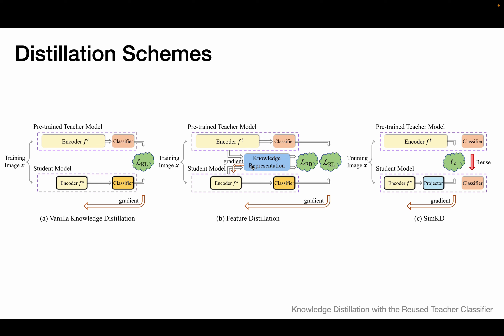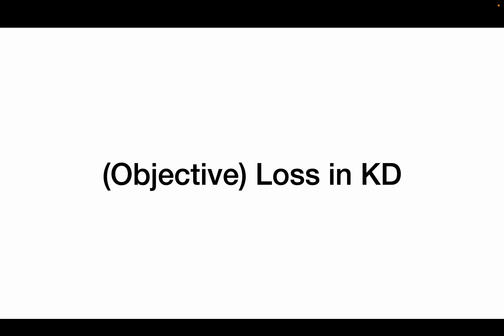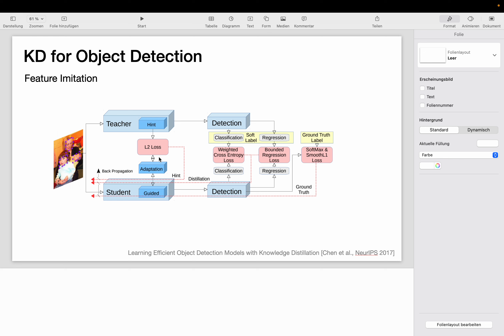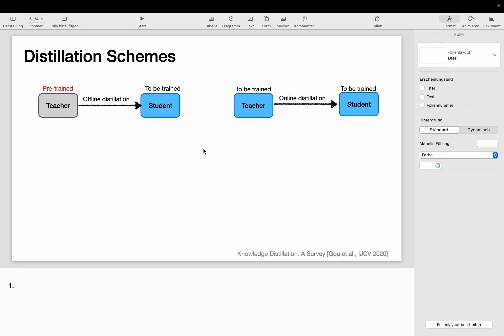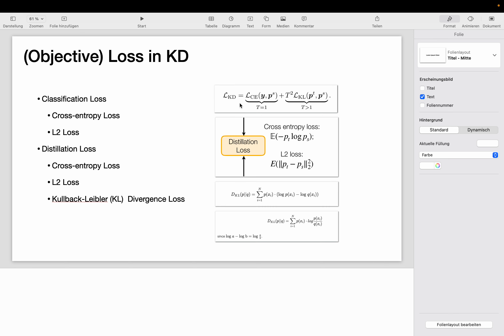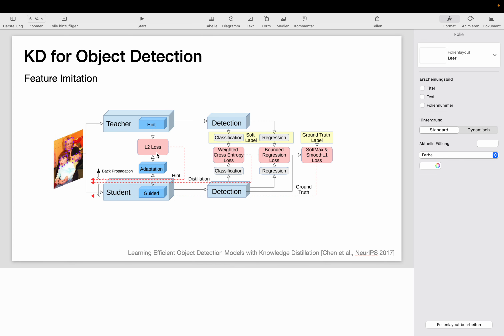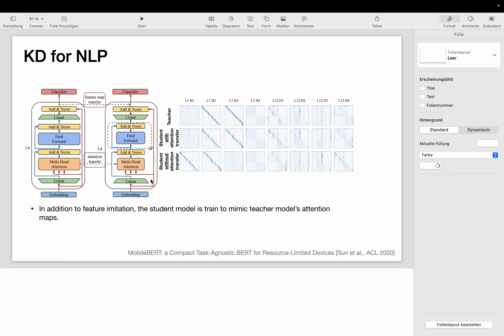Knowledge Distillation: Making LLM model smaller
Knowledge Distillation ဆိုင်ရာ သိသင့် သိထိုက်သော concept တွေကို ဆွေးနွေးပေးထားပါတယ်။